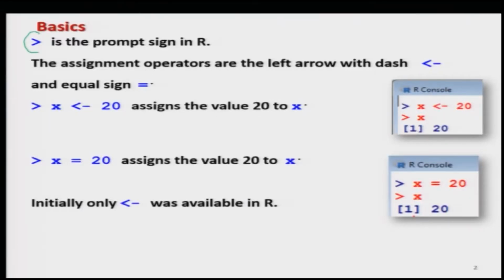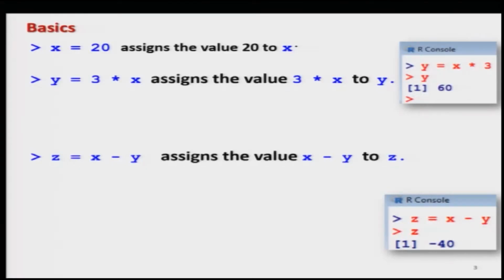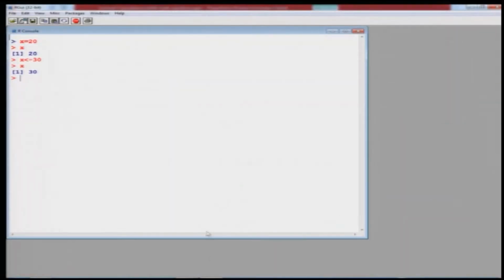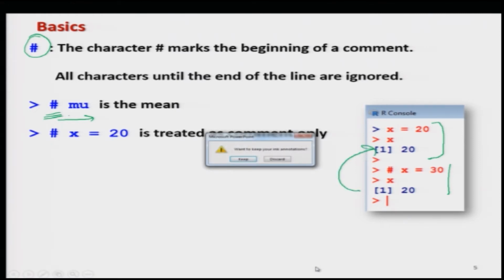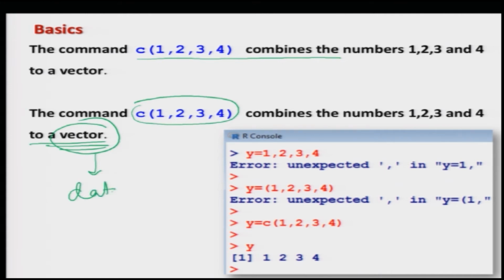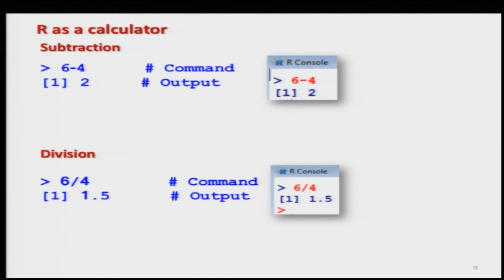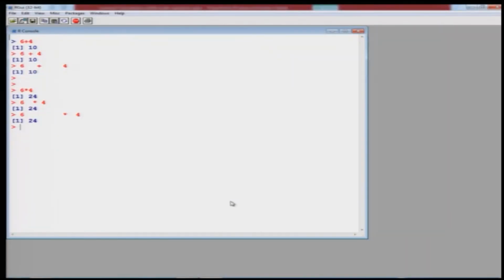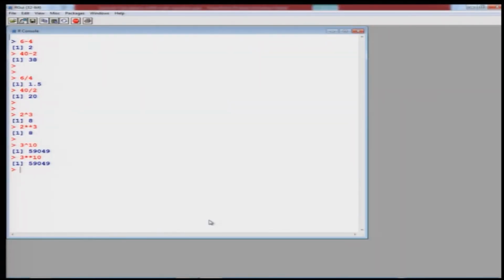noc21_ma36 - Lecture 03